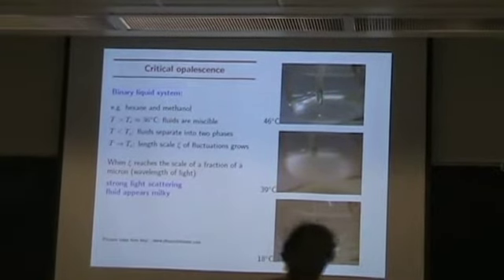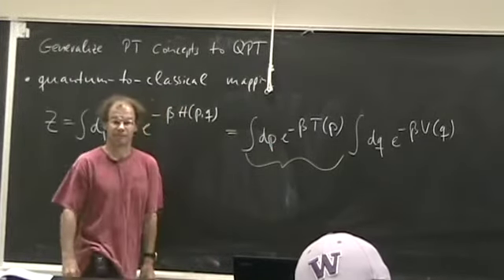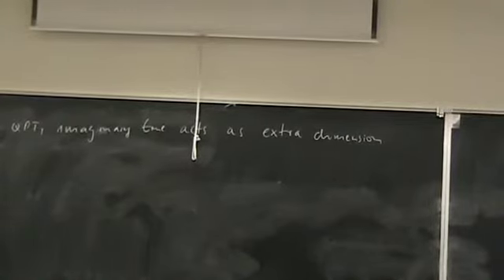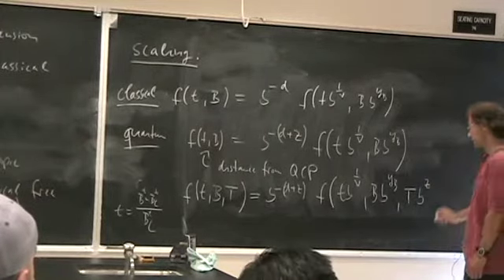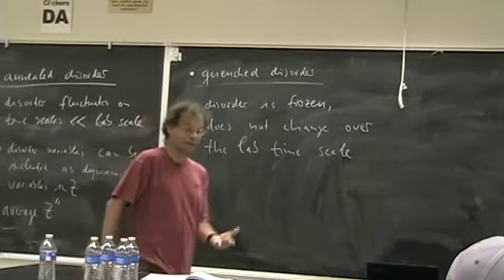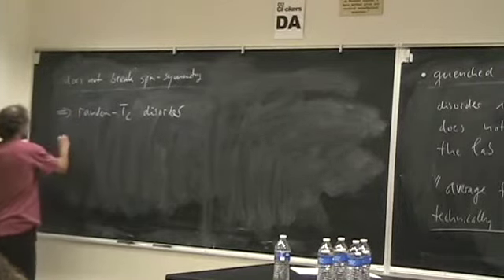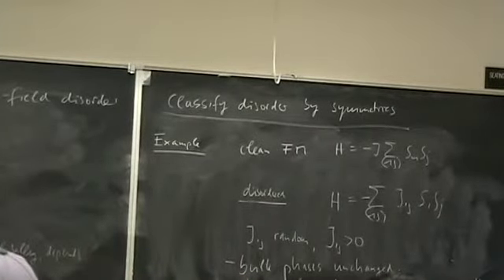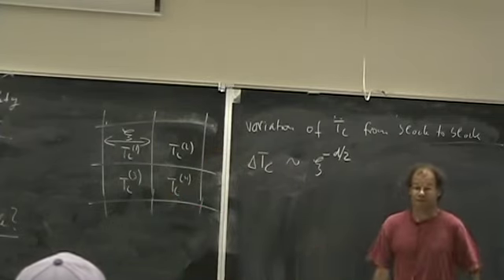13 20 17 49